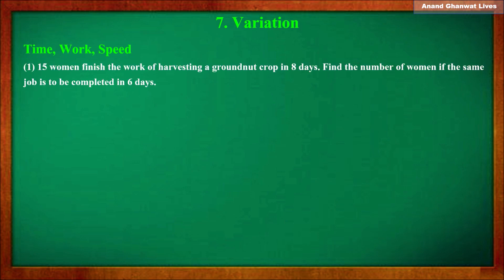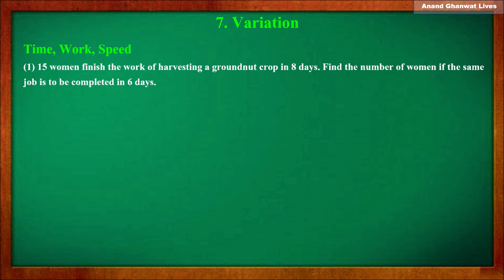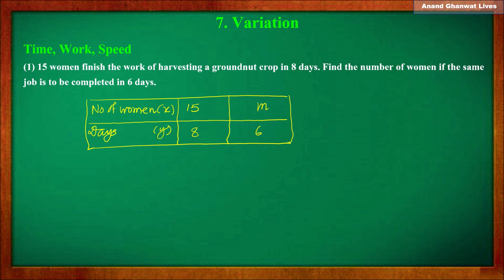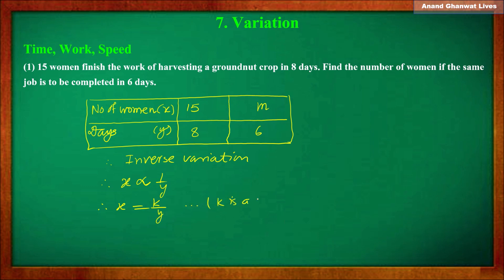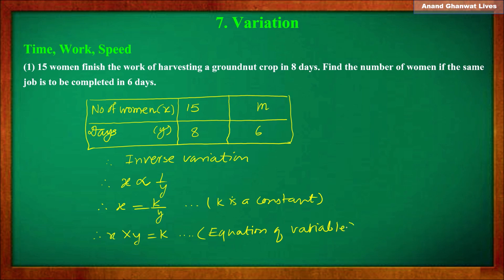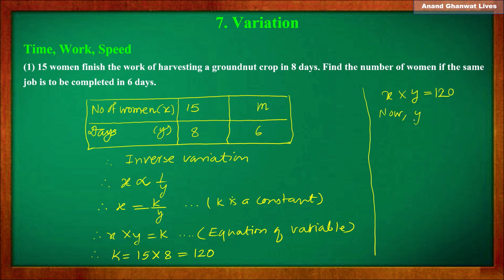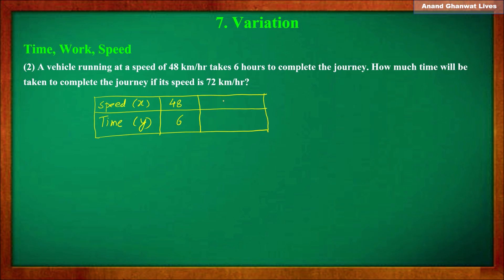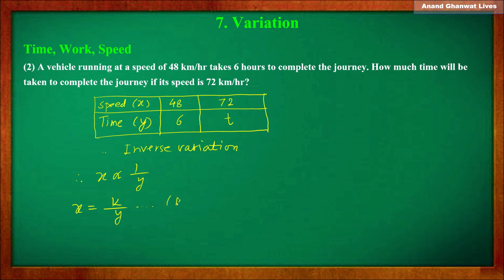Variation 7.3 English